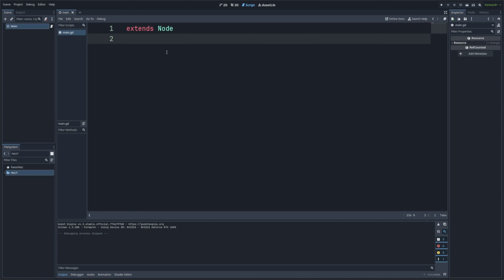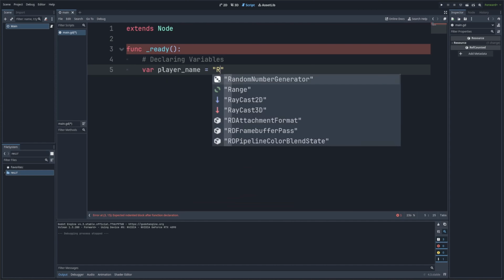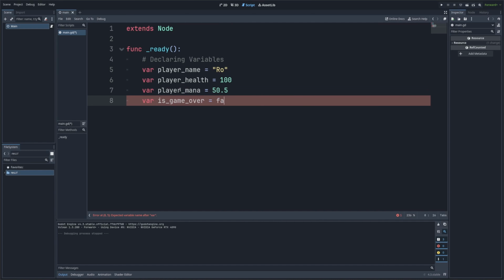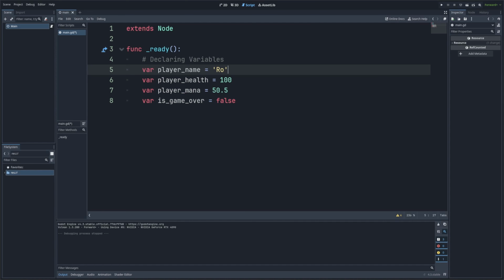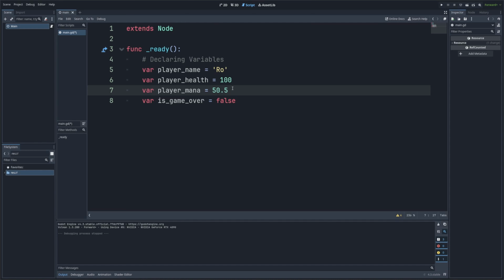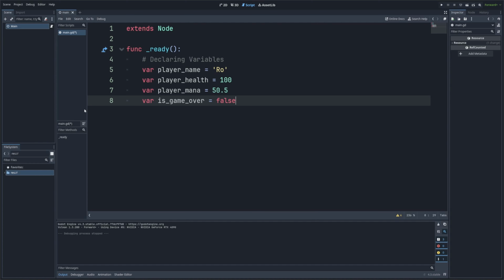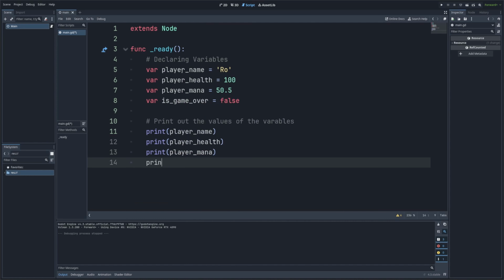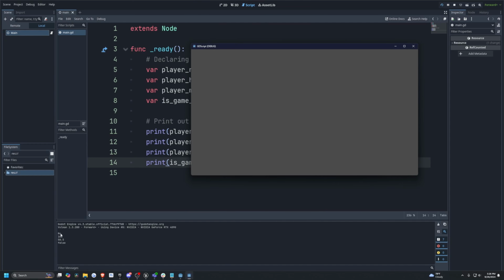GDScript: Variables and Data Types for Beginners